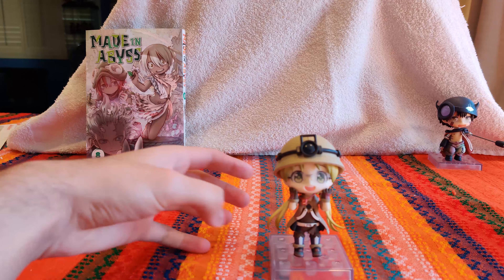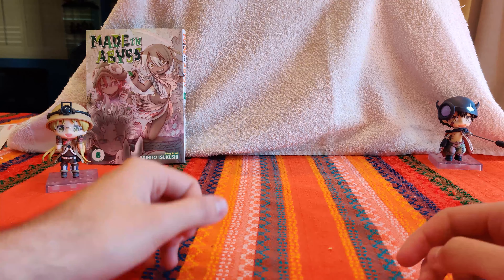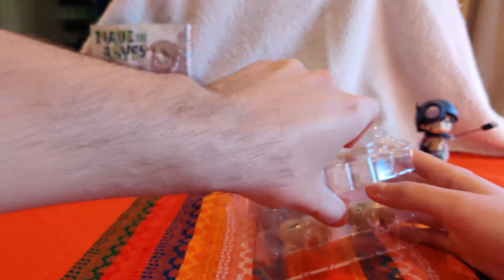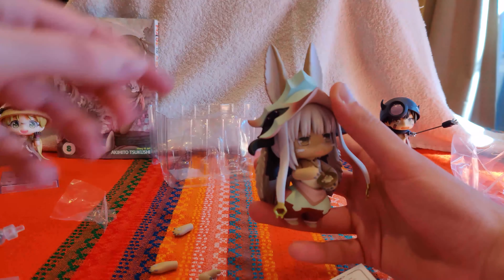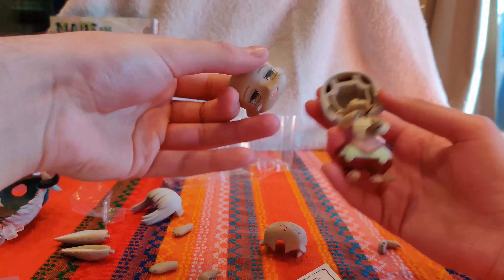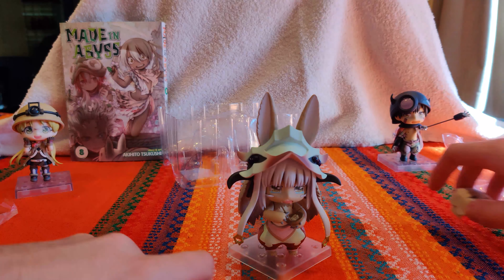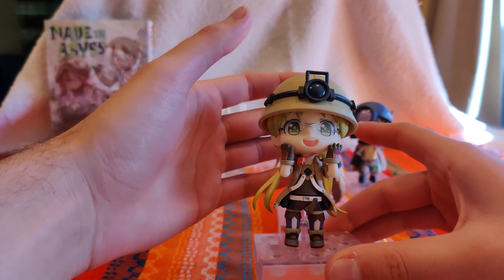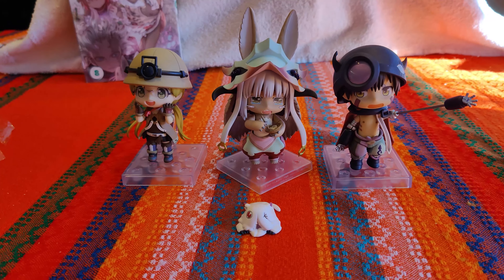GOODSMILE NENDOROID NANACHI [MADE IN ABYSS] UNBOXING/REVIEW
My first semi-professional figure unboxing/review! I have a tripod now so I can have both my hands free finally. Once I get more money, I'll invest more and more into this. It's something I want to legit do as well as I can. I'm a huge figure collector, so I might as well film opening them! I'll let you know if something is worth getting or not!

My review of Made in Abyss Movie 3: Dawn of the Deep Soul